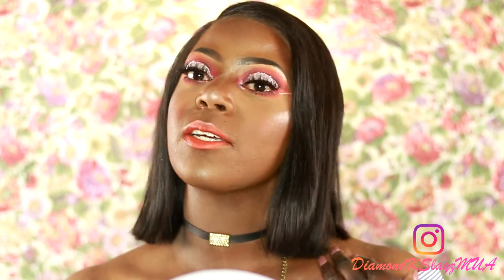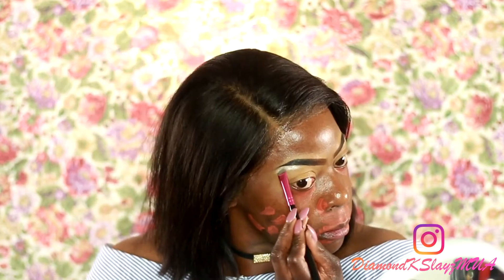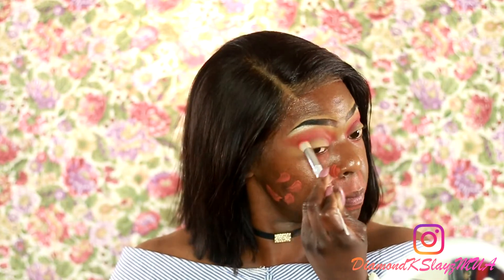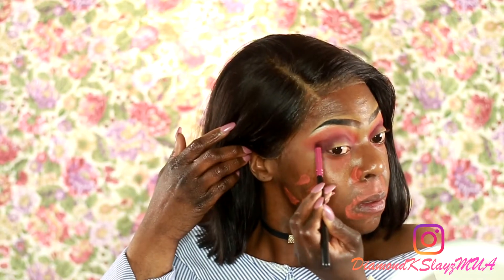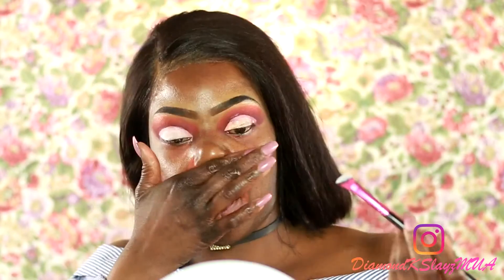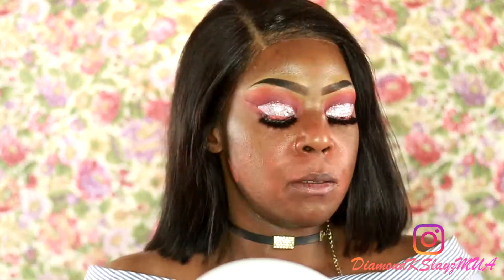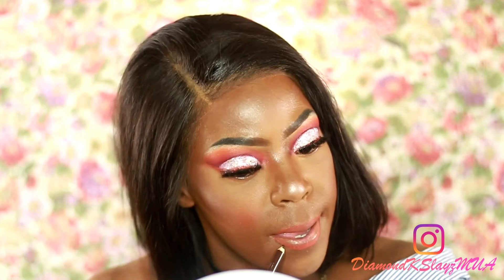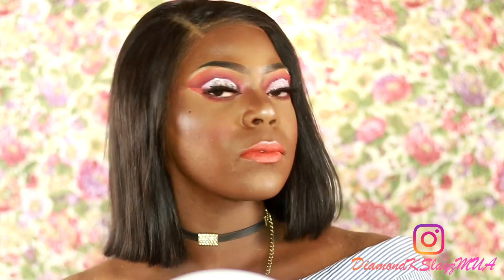ISSA BEAT Spring heat 🔥 🔥